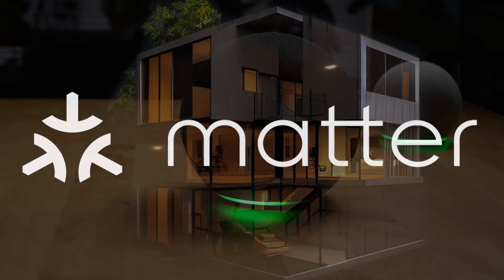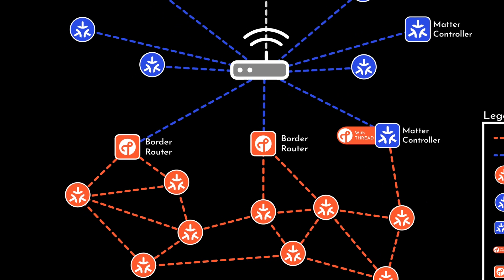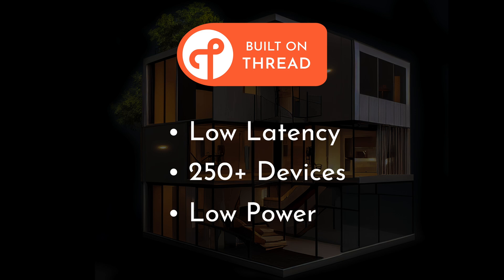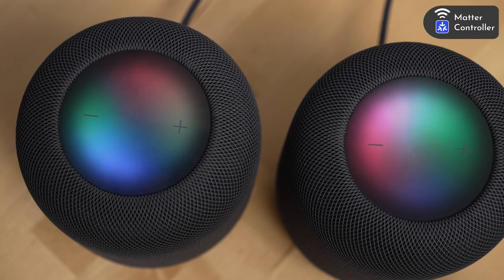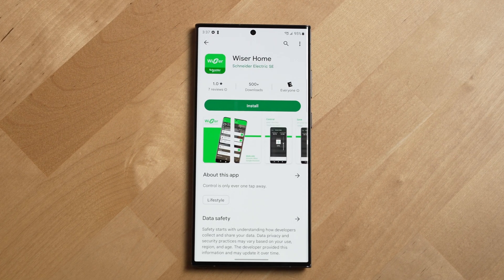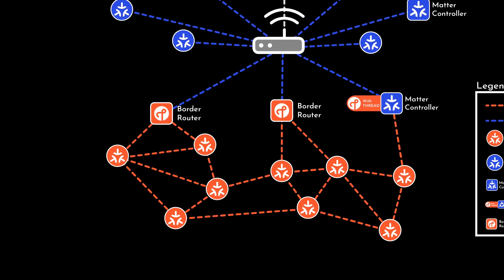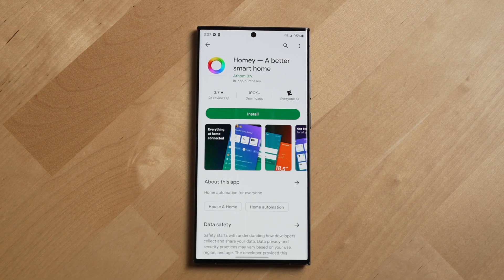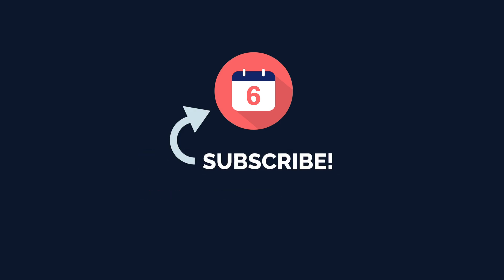How MATTER changes the SMART HOME - the 3 DEVICES YOU NEED!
How the new Matter standard changes your smart home and what devices you need. Do you need a matter compatible hub or just a matter controller? What does Thread have to do with Matter and what Matter supported devices and smart home platform apps can you use with the new standard today? We’ll take you through what Matter actually is, how different devices will be updated to work with it, and how you prepare to take advantage of it.

We’ll walk you through what a Matter Controller is, what devices currently can act as a Matter Controller, and why you need one. We’ll explain what Thread is, why it’s different from Zigbee and Z-Wave, how it can be utilized in a smart home with Matter, what Thread Border Routers are and how they work with other Matter devices and we’ll walk you through some current devices that act as Thread Border Routers. Lastly, we’ll take you through the different smart home platform apps you’ll use to control matter devices and which ones today support the new Matter standard.

Amazon Echo
Amazon Echo Dot
Google Pixel 7 Pro

Sources:
What is Thread?

Matter products are comping and here’s everything that’s been announced

Other helpful links:
Video production equipment we use:

0:00 - The 2 Parts of Matter
0:44 - What is Thread?
1:28 - Benefits of Matter Devices
1:49 - The 3 things you need for a Matter Smart Home
2:03 - Matter Controllers
2:28 - Matter-Supported Smart Home Apps
2:56 - Thread Border Routers
3:45 - What existing devices can be upgraded to Matter
4:09 - Matter Bridge support
4:28 - The Promise of Matter and Reality today
6 Months Later Amazon storefront